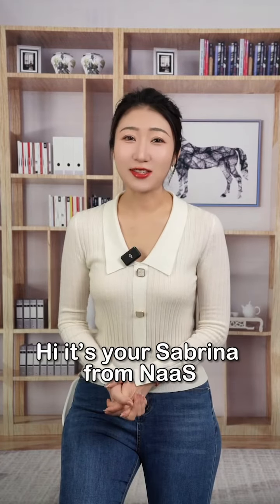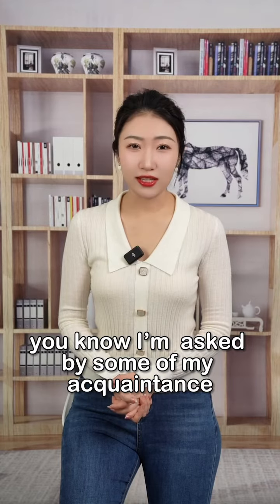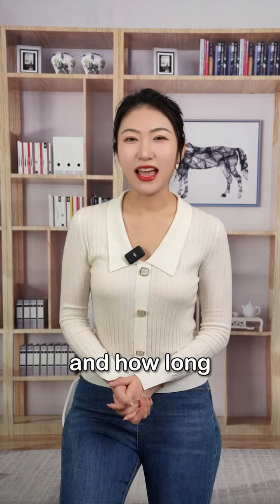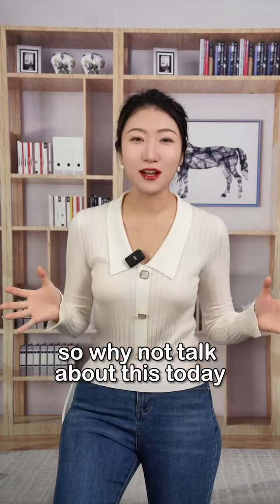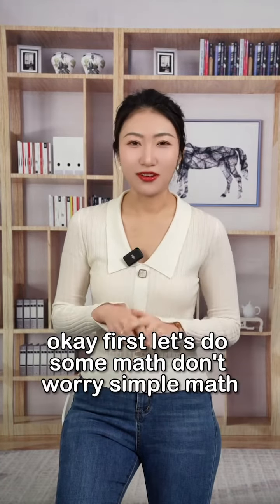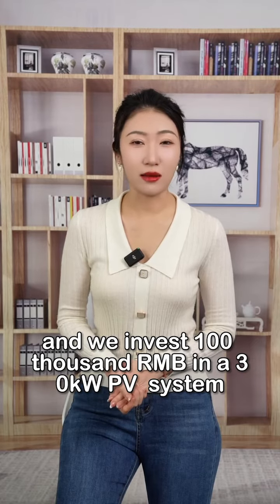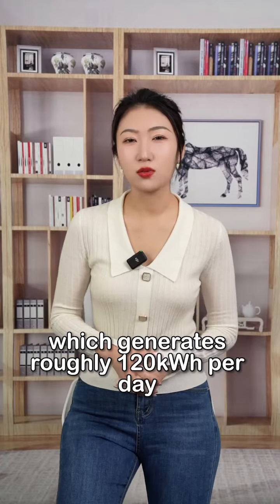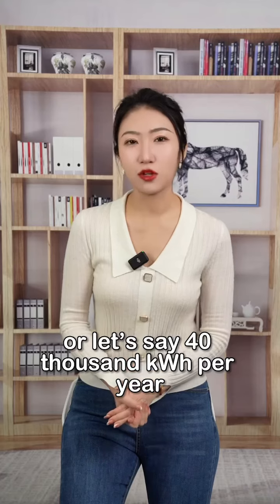How quickly can charging stations BREAKEVEN on PV and Energy Storage business?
One NaaS video for one charging knowledge!